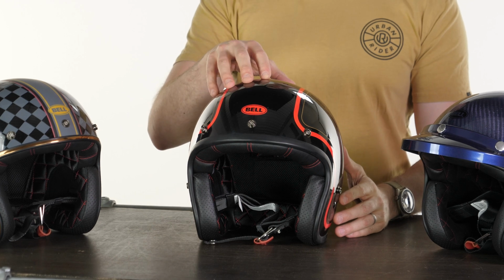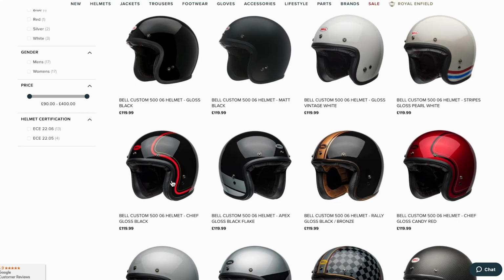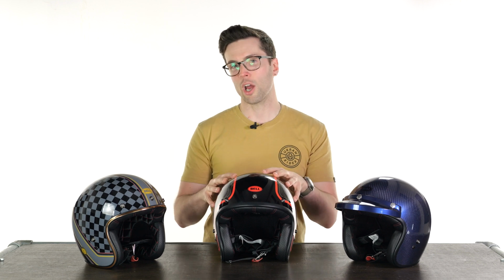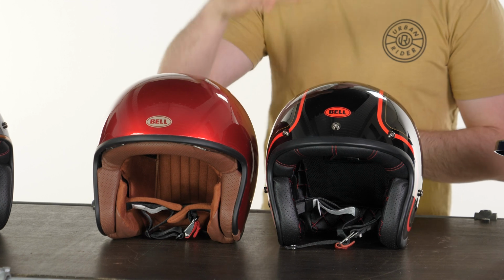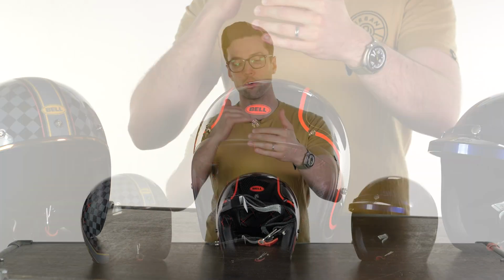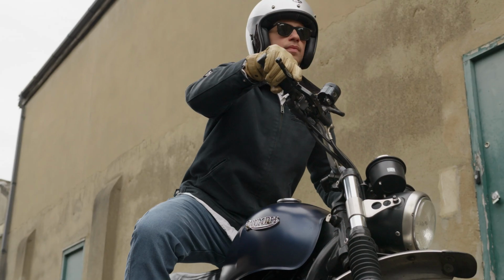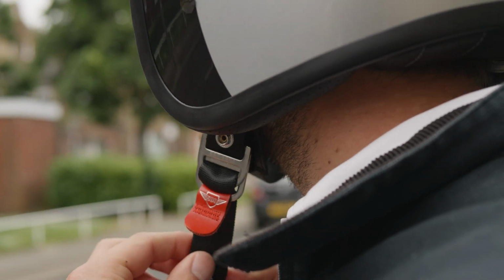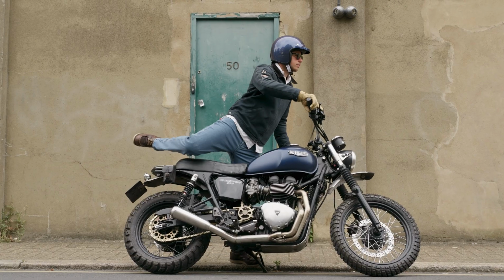NEW BELL Custom 500 ECE 22 06 Review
The Bell Custom 500 draws inspiration from Bell's initial design from 1954. Authentically retro but now meeting ECE 22.06 saftey standards this classic looking helmet has thoroughly modern levels of protection.